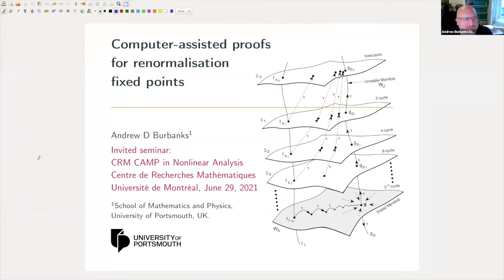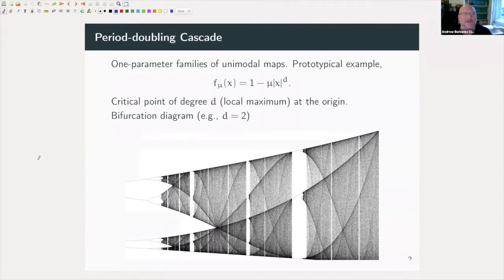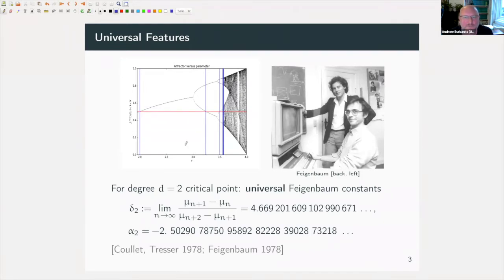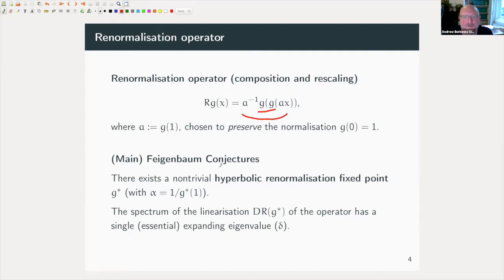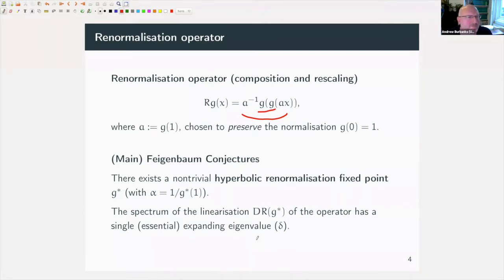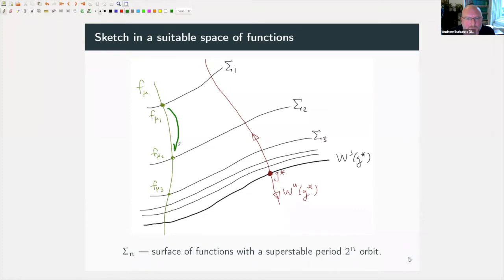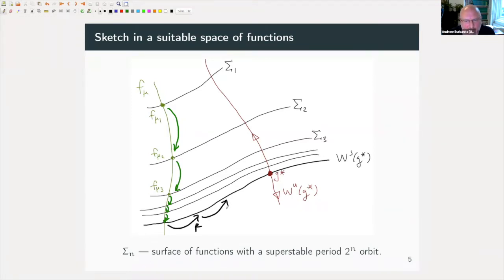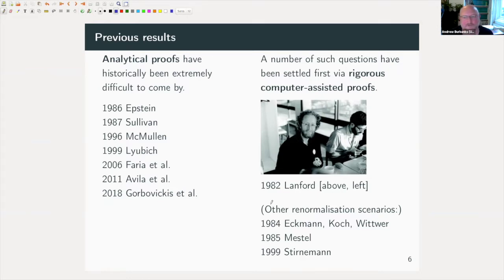Computer-assisted proofs for renormalisation fixed-points and eigenfunctions for period-doubling...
(29 juin 2021 / June 29, 2021) Colloque CRM CAMP In Nonlinear Analysis

Andrew Burbanks (University of Portsmouth, UK)
Computer-assisted proofs for renormalisation fixed-points and eigenfunctions for period-doubling universality in maps of the interval

Abstract:
We prove the existence of a fixed point to the renormalisation operator for period doubling in maps of even degree at the critical point. We work with a modified operator that encodes the action of the renormalisation operator on even functions. Building on previous work, our proof uses rigorous computer-assisted means to bound operations in a space of analytic functions and hence to show that a quasi-Newton operator for the fixed-point problem is a contraction map on a suitable ball.
We bound the spectrum of the Frechet derivative of the renormalisation operator at the fixed point, establishing the hyperbolic structure, in which the presence of a single essential expanding eigenvalue explains the universal asymptotically self-similar bifurcation structure observed in the iterations of families of maps lying in the relevant universality class.
By recasting the eigenproblem for the Frechet derivative in a particular nonlinear form, we again use the contraction mapping principle to gain rigorous bounds on eigenfunctions and their corresponding eigenvalues. In particular, we gain tight bounds on the eigenfunction corresponding to the essential expanding eigenvalue delta. We adapt the procedure to the eigenproblem for the scaling of added uncorrelated noise.
Our computations use multi-precision interval arithmetic with rigorous directed rounding modes to bound tightly the coefficients of the relevant power series and their high-order terms, and the corresponding universal constants.

Biography:
Andrew Burbanks is the Associate Head for Research and Innovation and a Principal Lecturer in the School of Mathematics and Physics at the University of Portsmouth in the UK. He completed his PhD at the University of Loughborough, using computer-assisted techniques to explain the universality observed in the breakup of quasiperiodicity (conjugacy to rigid rotation) on the boundary of Siegel discs in complex maps - a prototypical KAM-type scenario.  For golden mean rotation number, he used bounds on the fixed point of the corresponding (Fibonacci-type) renormalisation operator to verify the necklace hypotheses of Stirnemann and thereby to give a rigorous proof of conjectures of Widom explaining the universality observed by Manton and Nauenberg.
Subsequently he went on to work at Hewlett-Packard's research laboratories in Bristol before taking up Postdoctoral research positions in the Department of Pure Mathematics and Mathematical Statistics (DPMMS) at the University of Cambridge (studying the dynamics of nonexpansive maps, with applications to discrete event systems) and later in the School of Mathematics at the University of Bristol where he gained a permanent post as Scientific Programmer (studying transport phenomena in Hamiltonian systems, with applications to problems in Physics, Chemistry, and Celestial Mechanics). He also gave a course of lectures in Part III of the University of Cambridge Mathematics Tripos (Applied) on renormalisation in Dynamical Systems. He joined the Department of Mathematics at the University of Portsmouth in 2005, and is now a member of the Applied Mathematics Group.
He has been involved in several successful projects on the interface between science and public understanding, including the Mathematics Posters on the London Underground project in 2000, with the Isaac Newton Institute for Mathematical Sciences in Cambridge (and later on the Boston Subway with the Clay Mathematics Institute), and the Dynamics of Spin exhibit at the Royal Society Summer Science Exhibition in London in 2007 and at Techfest (Asia's largest Science and Technology festival) held in Mumbai in 2008. He also co-founded and chaired the Portsmouth Cafe Scientifique over 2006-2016.
His main research interests are in renormalisation for dynamical systems, with an emphasis on computer-assisted proofs.